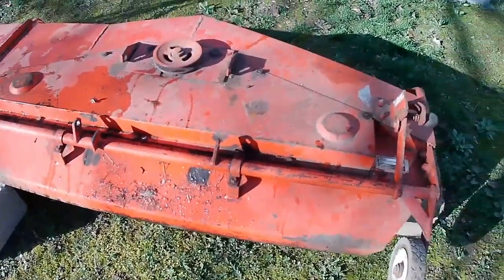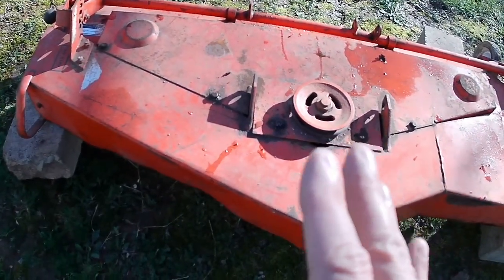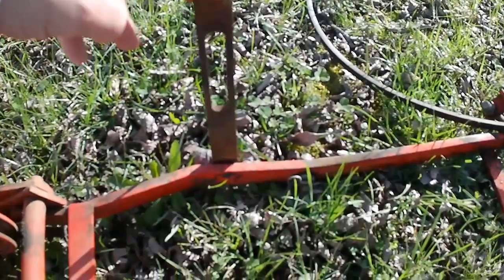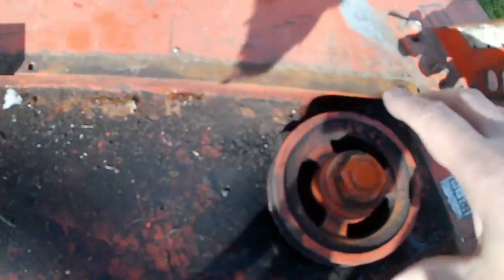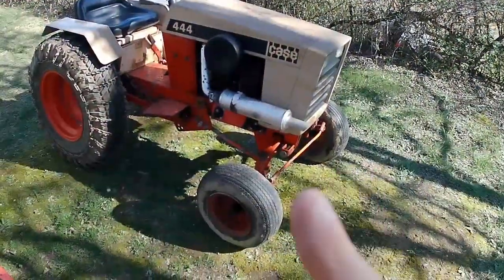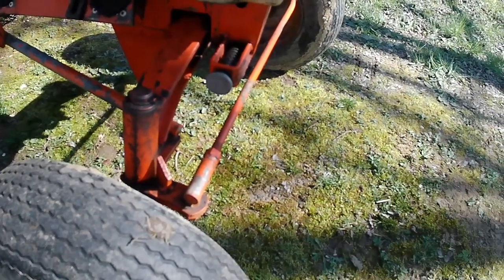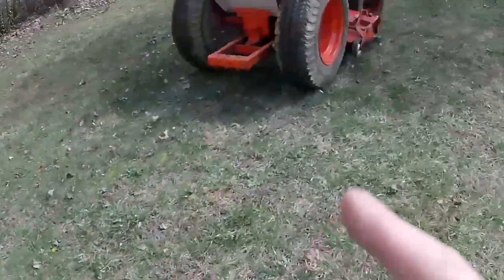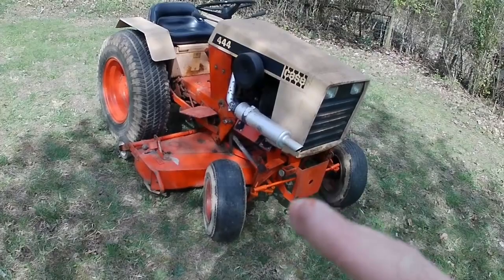Will it grenade? Case tractor mower deck maintenance, install and testing.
Join our host Kix Bryant as he works on the J46 Case IH mower deck. Will it fit the 444? Will it blow up in his face? Nah...it will probably work out great.